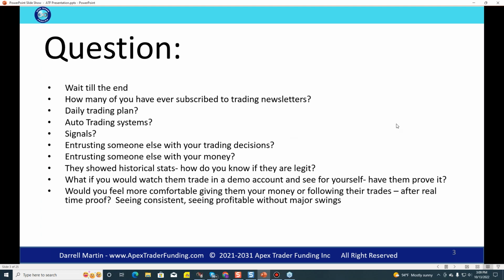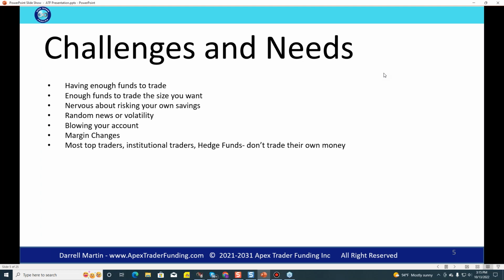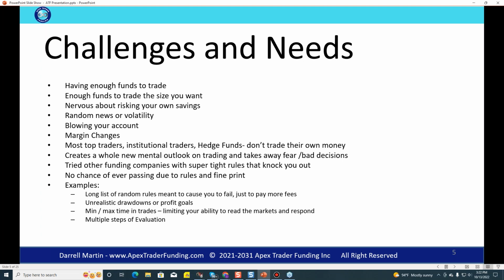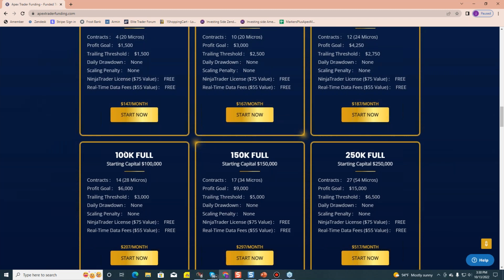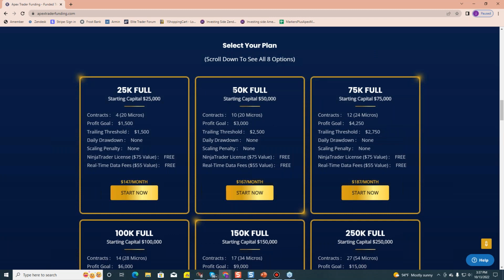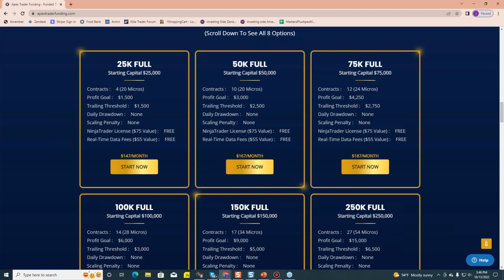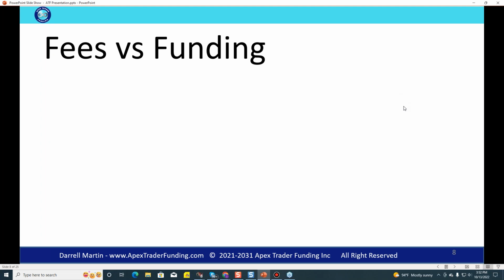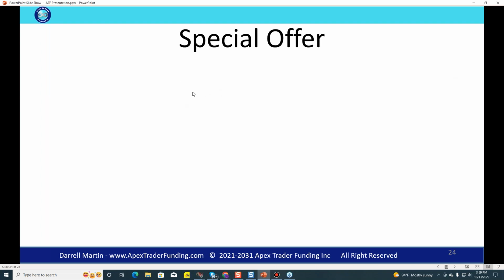John Skelton - Apex Trader Funding: "Risk Our Money Not Yours - Futures Funding"